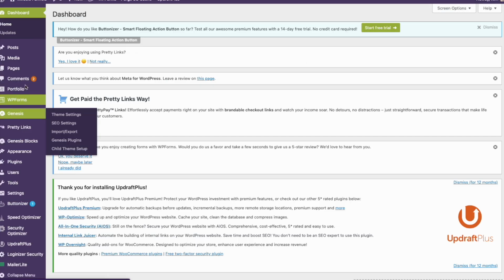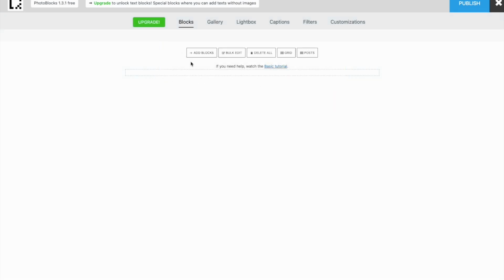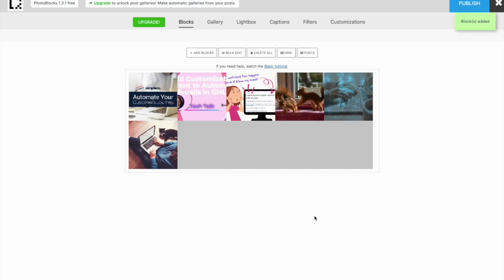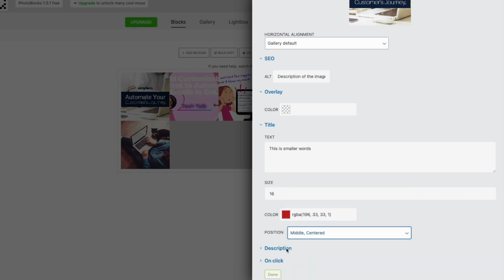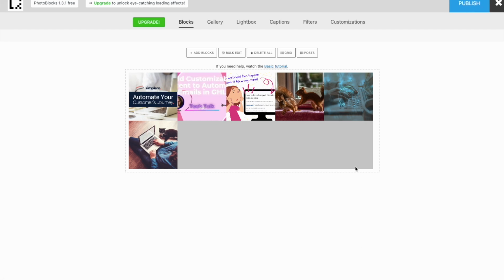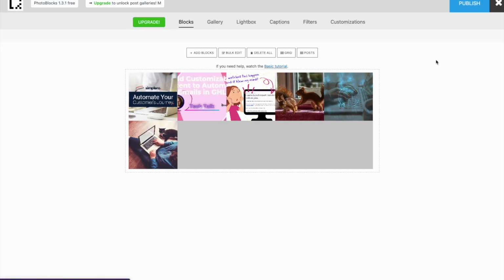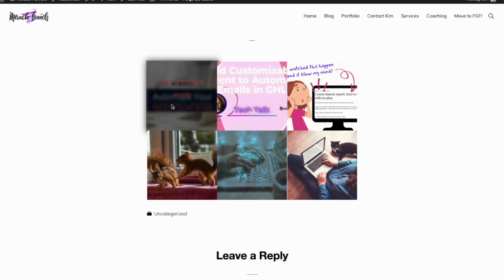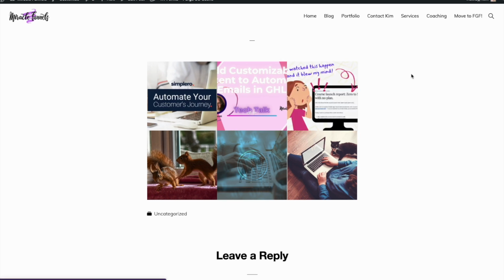Adding a cool clickable photo grid to your WordPress website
In this video I'm sharing with you how to add a cool clickable photo grid to your WordPress website using the plugin PhotoBlocks.